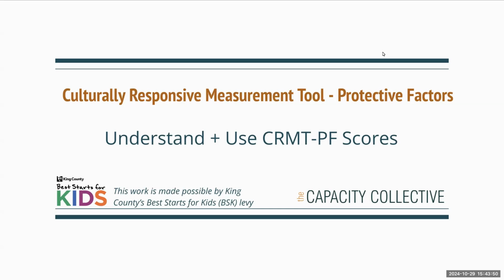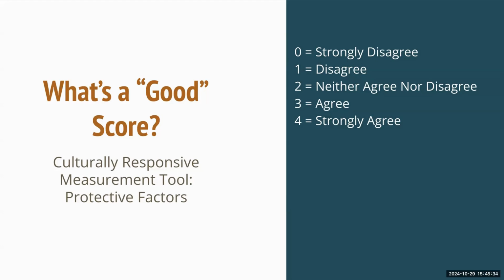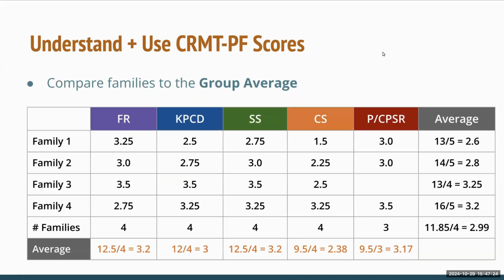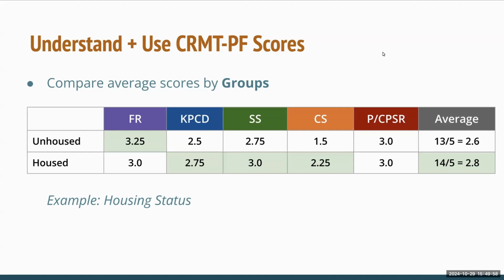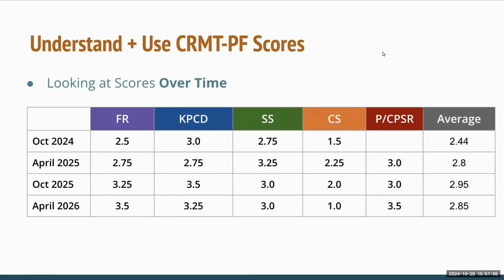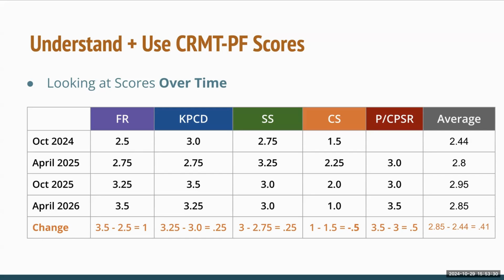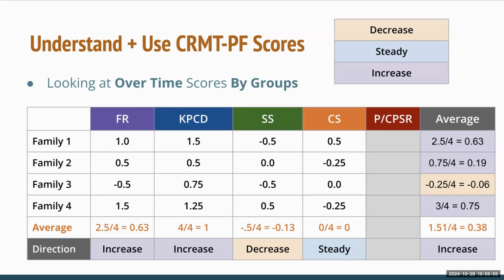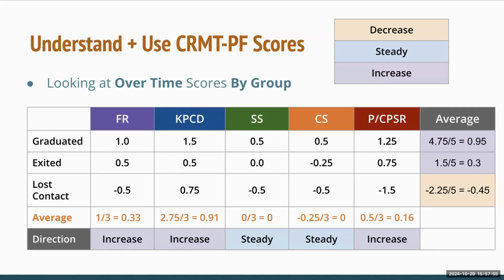How to Understand + Use CRMT-PF Scores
This video reviews how to use and understand the scores from the Best Starts for Kids Culturally Responsive Measurement Tool: Protective Factors (CRMT-PF). Dr. Meredith Williams from the Capacity Collective will guide you through interpreting these scores to inform your practice and program effectiveness. Learn about setting cut-off scores, comparing family scores to program averages, and using data to identify areas for additional support. Discover how to utilize CRMT-PF scores to improve program outcomes and support the diverse needs of families.